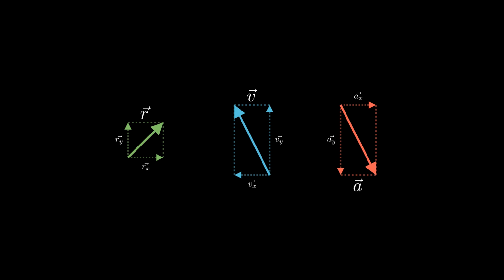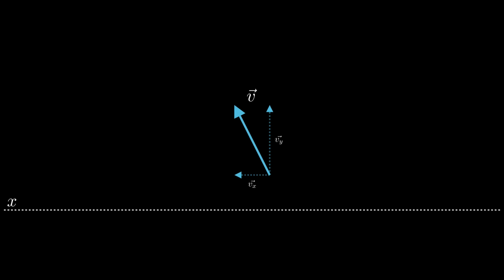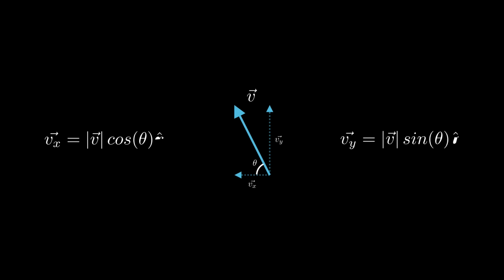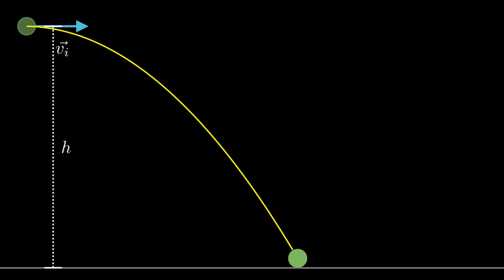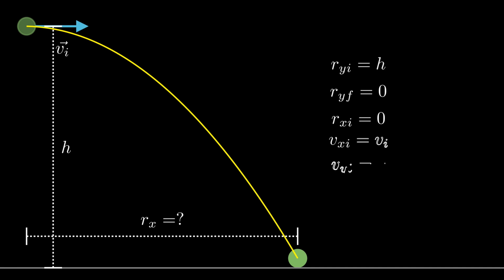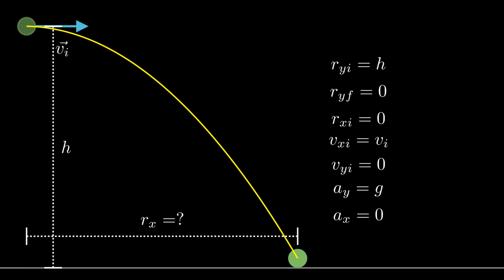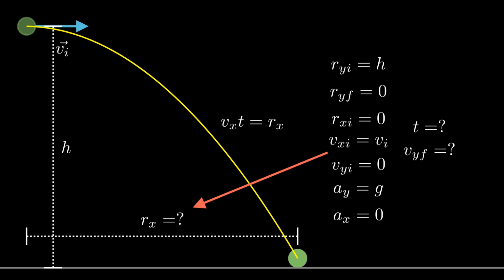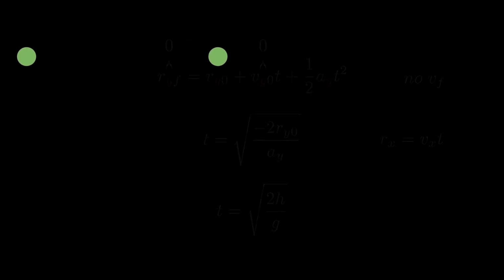Dealing with more dimensions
How to expand the concepts of 1D kinematics to more dimensions.

Created using 3Blue1Brown's math animation engine: Manim

Bitcoin Address: 3LD1NUbhmh6vvVgNsCQ8uQKTQS32EyHJYW